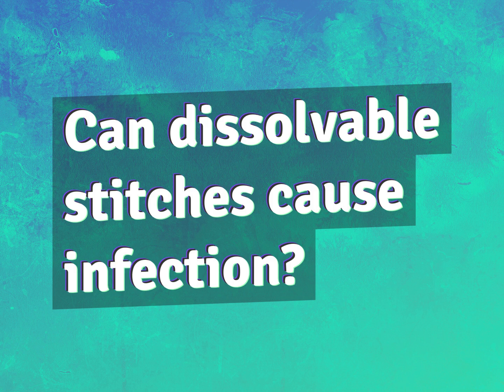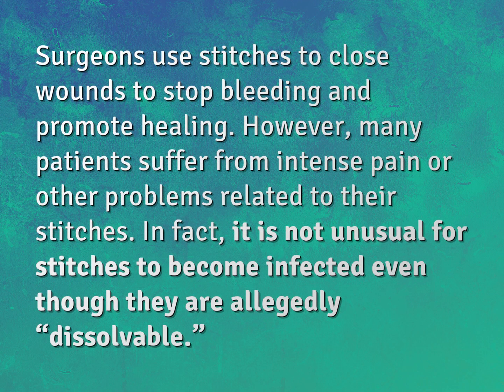Can dissolvable stitches cause infection?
James Webb (2022, August 2.) Can dissolvable stitches cause infection?
    WHYS.video